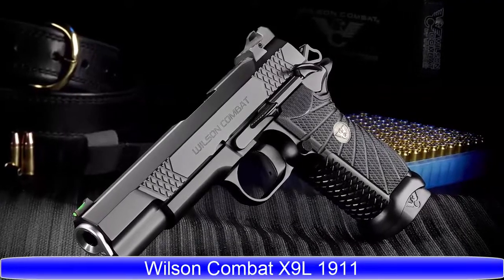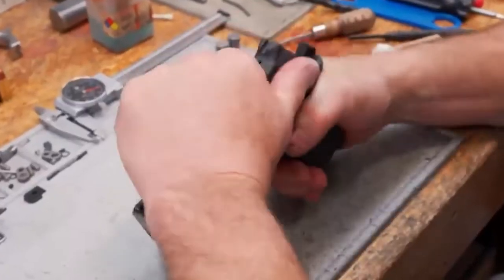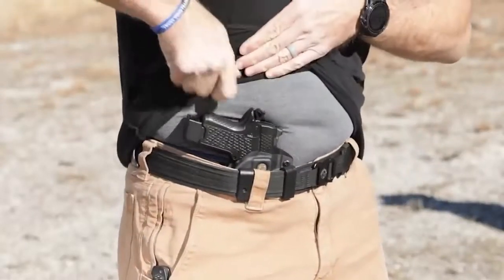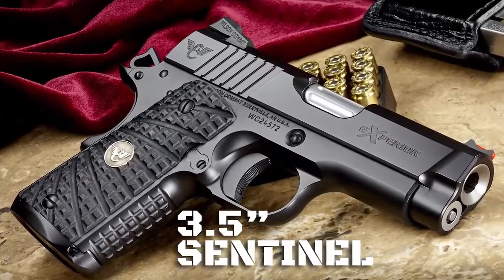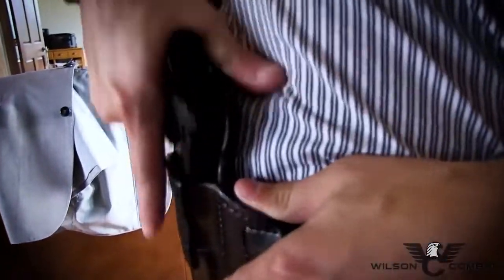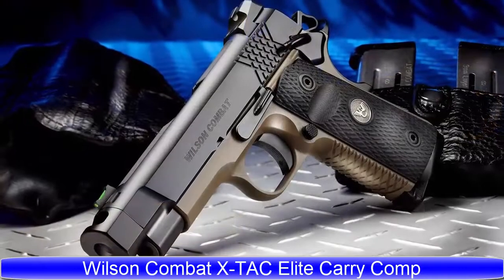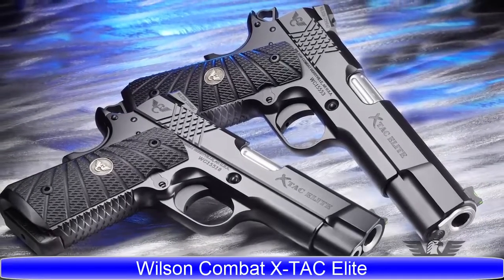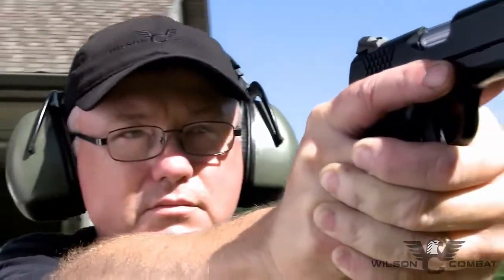Top 10 Wilson Combat Pistols 2024 | Wilson Combat Pistol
Are you looking for the best Wilson Combat Pistols 2024? If you don't have time for the details, here are the top 10 best Wilson Combat Pistols in this video.

► 10. Wilson Combat SFT9

► 9. Wilson Combat Sig Sauer WCP365

► 8. Wilson Combat CQB Retro Pistol .45ACP Classic Handgun

► 7. Wilson Combat The Experior line

► 6. Wilson Combat Ultralight Carry Commander

► 5. Wilson Combat EDC X9S Subcompact

► 4. Wilson Combat The X-TAC Supergrade

► 3. Wilson Combat X-TAC Elite

► 2. Wilson Combat X9L 1911

► 1. Wilson Combat Ultralight Carry Professional